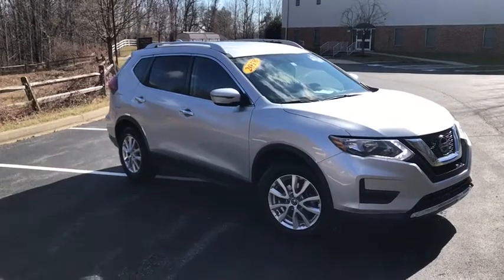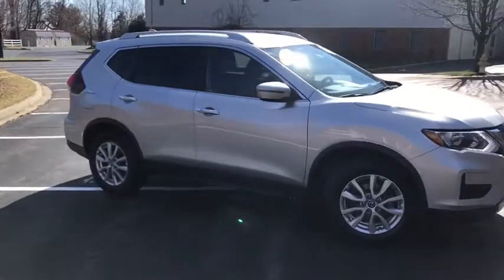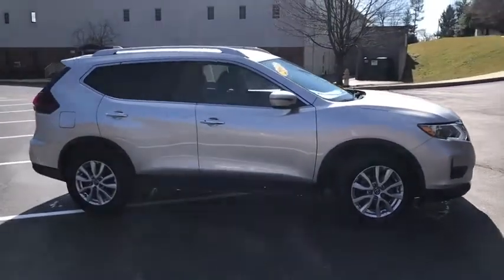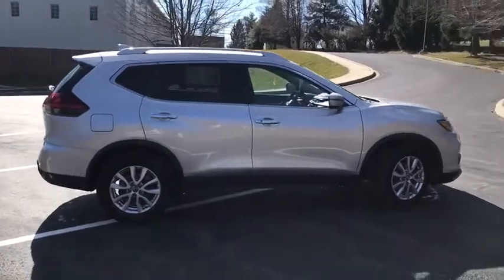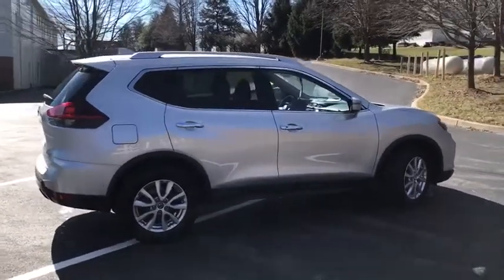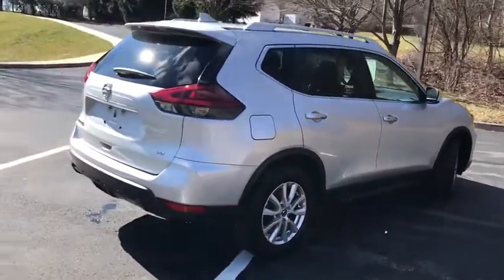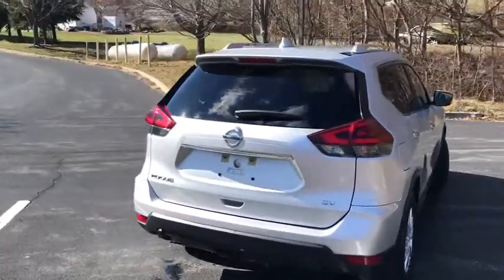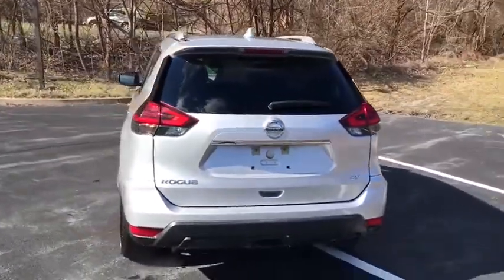2018 Nissan Rogue Middletown, Frederick, Gaithersburg, Hagerstown, Winchester, MD 22838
Brilliant Silver Used 2018 Nissan Rogue available in Middletown, Maryland at Braddock Motors. Servicing the Frederick, Gaithersburg, Hagerstown, Winchester, MD area.

Braddock Motors
6921 Urner Ave

Tax Time!!...No $$$ Down W/Rapid Refund Receipt!!  MD State Inspected * One Owner * Clean Carfax * Android Auto * Apple Car-Play * Bluetooth * Hands Free * MP3 * USB Port * Premium Audio * Remote Start * Rear Backup Camera * Heated Seats * Premium Wheels * Power Liftgate * Blind spot sensor: Blind Spot Warning (BSW) warning * Remote keyless entry * Steering wheel mounted audio controls.brbrBrilliant Silver 2018 Nissan Rogue SV 2.5L I4 DOHC 16V CVT with Xtronic FWD 26/33 City/Highway MPGbrbrbrCALL NOW!!! Good/Bad Credit/No Credit OK...IN-HOUSE Financing Available NEW First Time Buyers Program!! NO Money Down Programs!!